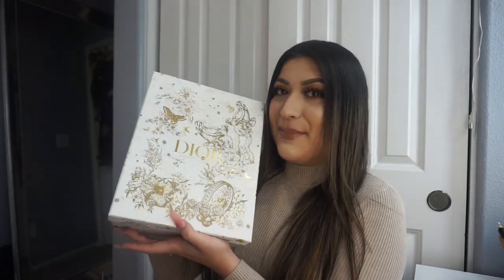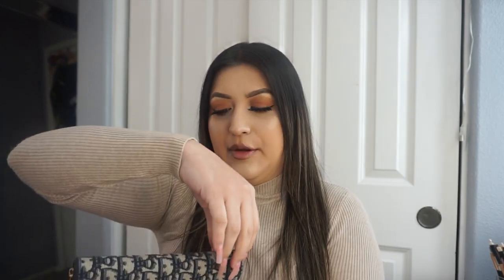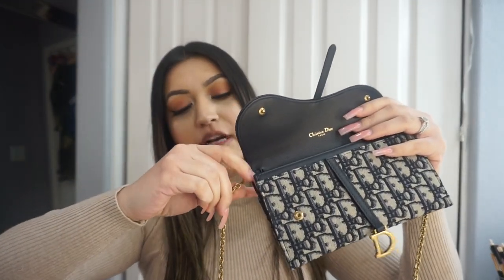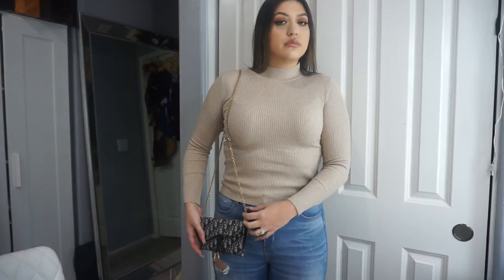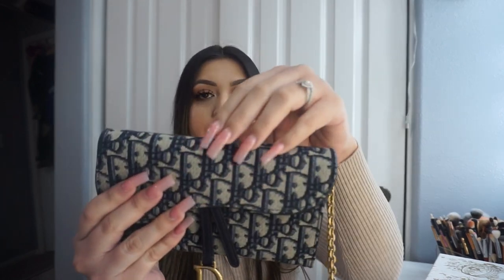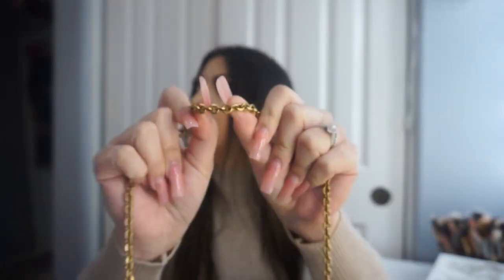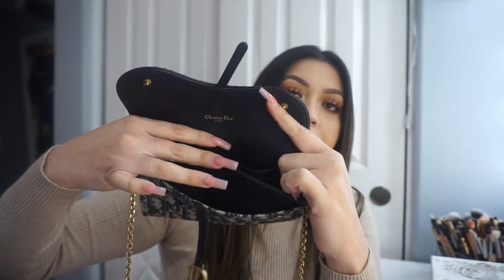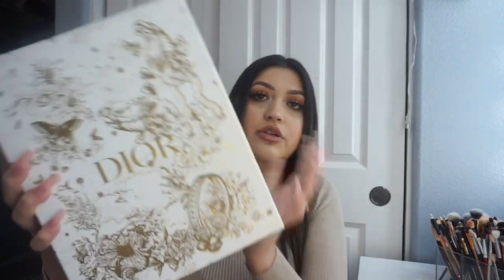DIOR SADDLE WALLET ON CHAIN PURSE REVIEW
GOO GOO HAIR EXTENSIONS: “DESIRAE10”
SINBONO BAG: “DESIRAEA”
AIRBORNE: “DESIRAEALEXANDRASAVE”
SKINNY MINT TEA: DES25”

Xoxo,
Desirae Alexandra